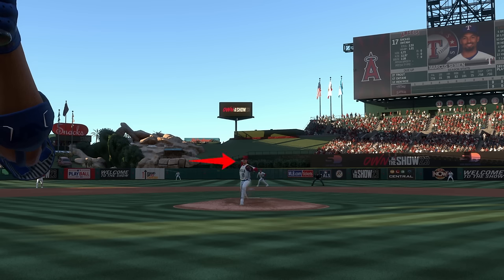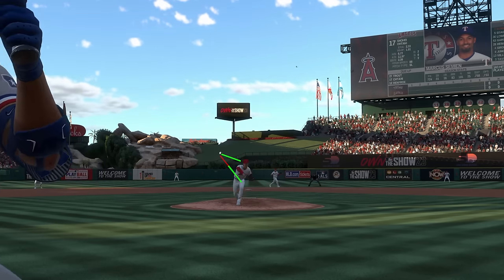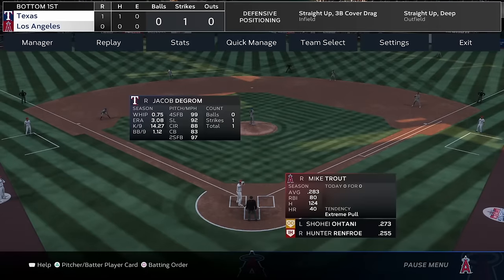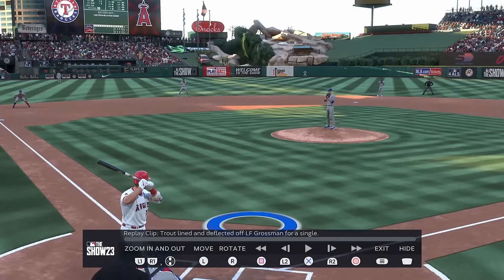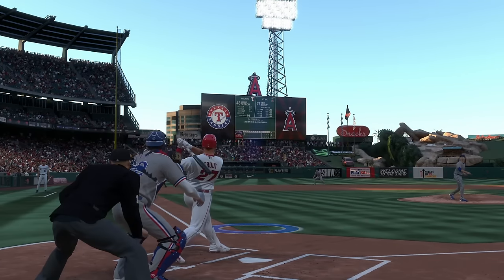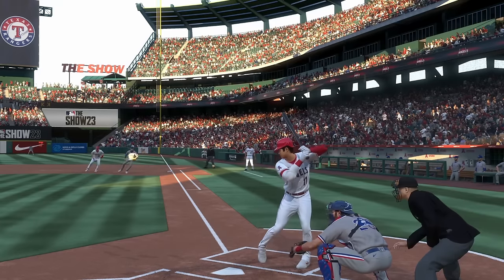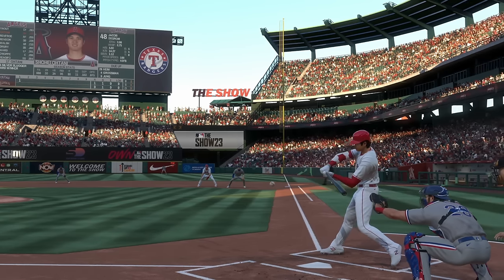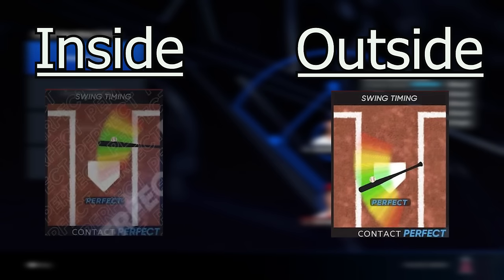HOW TO IMPROVE TIMING IN MLB THE SHOW 23!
Heres how to improve your timing in MLB The Show 23! I wish you nothing but the best!